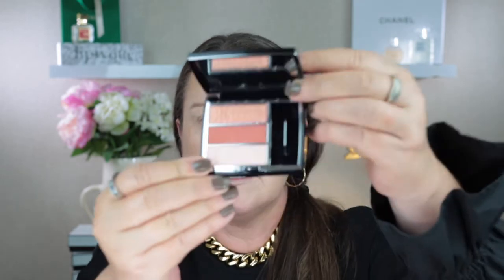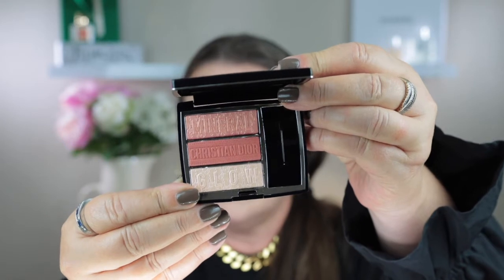DIOR SPRING 2022 | 3 Couleurs Tri(O)blique Eyeshadow Palette | Coral Glow | Mature Makeup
Makeup I am wearing:
Sisley Double Tenseur Primer - UK
Dior Airflash Spray Foundation - 201
Chanel Longwear Eye Concealer - B30
By Terry Hyaluronic Hydra-Powder (under eyes)
Chanel Finish Loose Powder - Translucent
Chanel Stylo Sourcils Waterproof Defining Longwear Eyebrow Pencil - Brun Clair 808
Benefit 24H Brow Setter - USA
MAC Paint Pot - Soft Ochre
Dior Forever Natural Bronze
Dior 5 Couleurs Tri(O)blique Eyeshadow Palette - Coral Glow
Sisley eyeliner - Sparkling Brown Le Volume Mascara - 10 Noir
Wayne Goss lipstick - Cashew
Pat McGrath OpuLUST Gloss - Dreamscape
Candle in My Video Background:
Jo Malone:

Makeup Brushes I Use:
Wayne Goss
Hourglass

Mail:
Tirau 3442
Waikato
New Zealand
or

About me:
52 years old
Oily skin
Curly hair